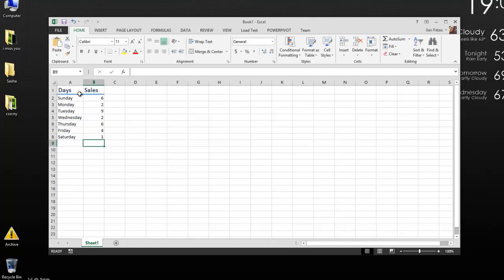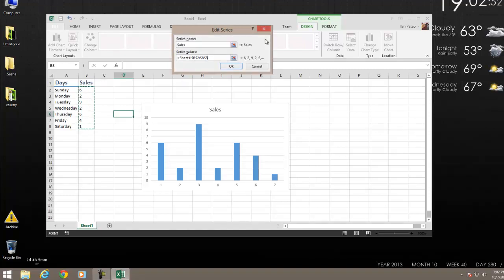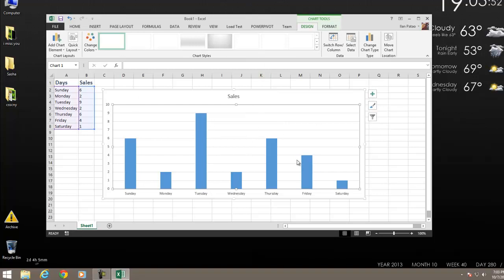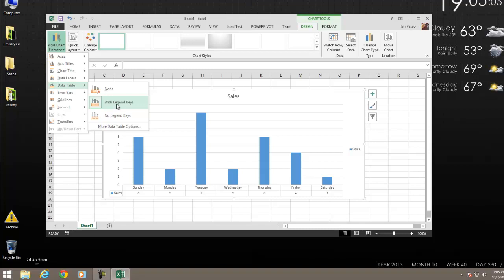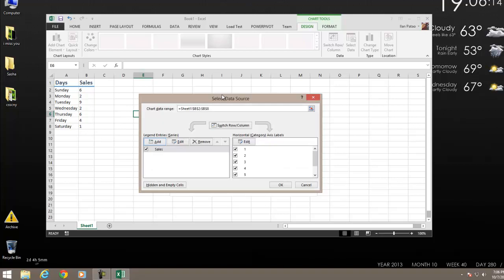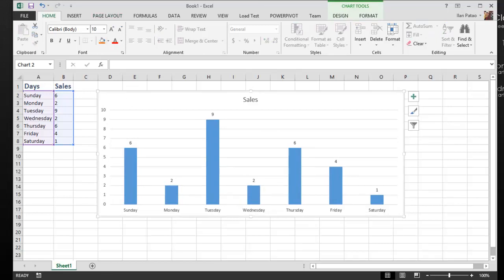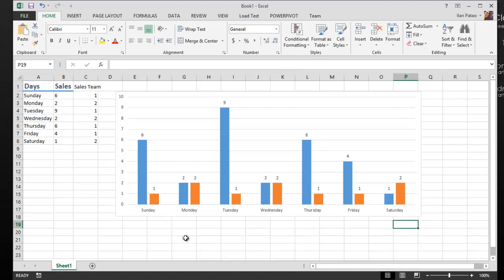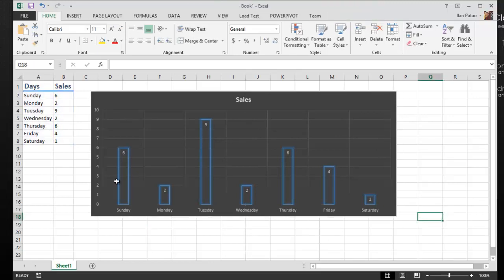Tutorial - Excel 2013 Charts - How to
Learn how to create a chart quickly and easily, this video demonstrates creating a chart in Excel from absolutely nothing. A great start for someone looking into creating charts, very simple and easy to understand.